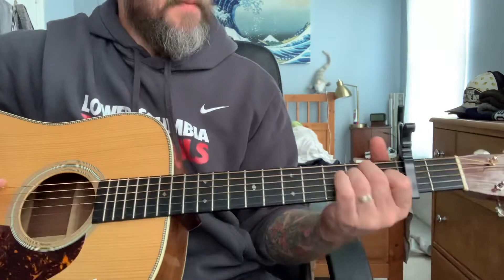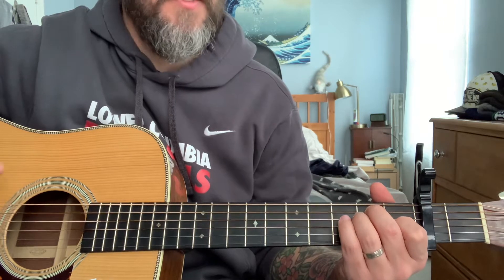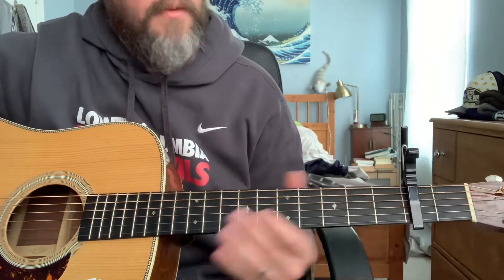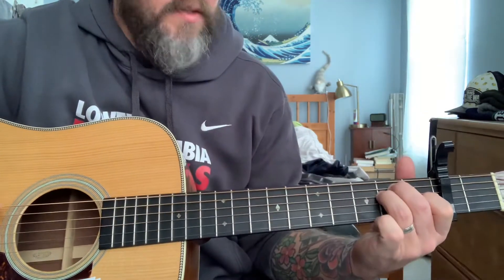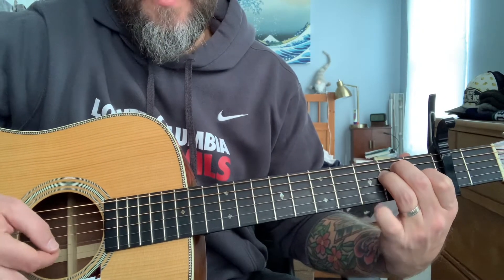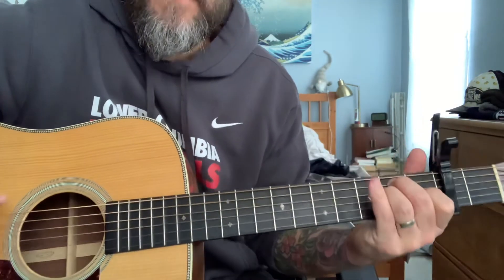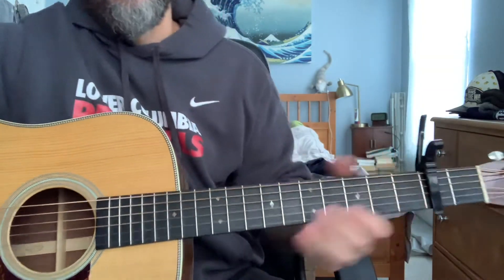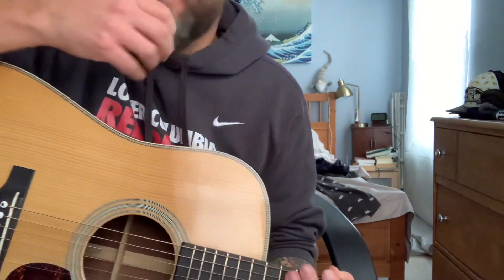Sturgill Simpson Cover - Living the Dream Tutorial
Long overdue tutorial for how I play Living the Dream by Sturgill Simpson. This is not my music, and not posted for monetizing.